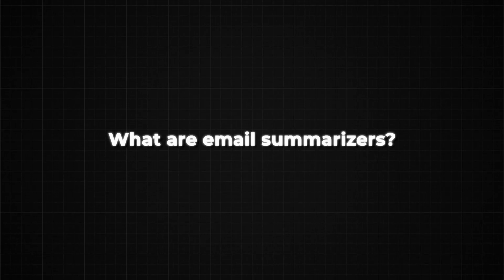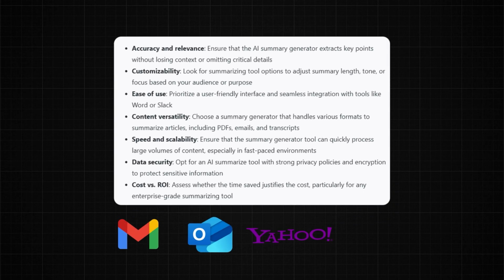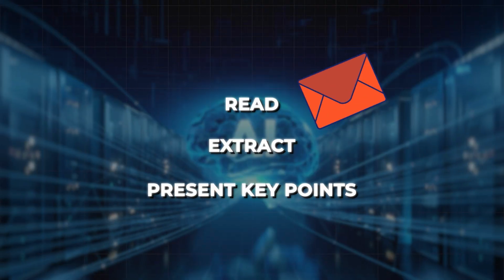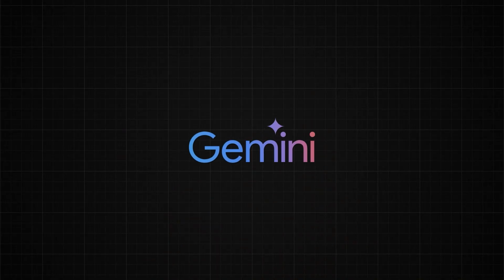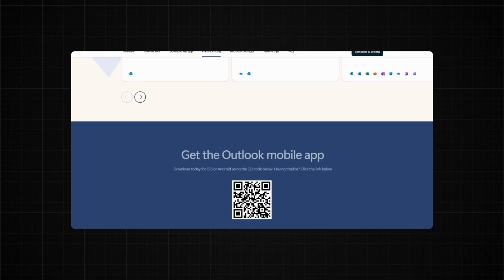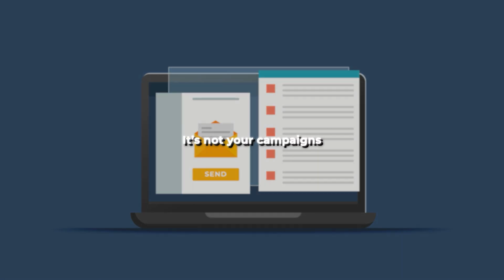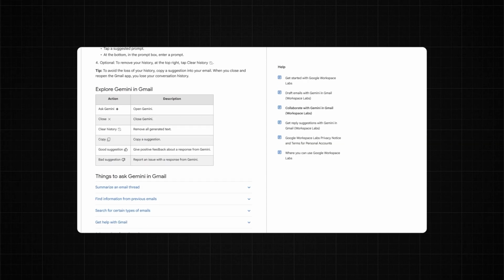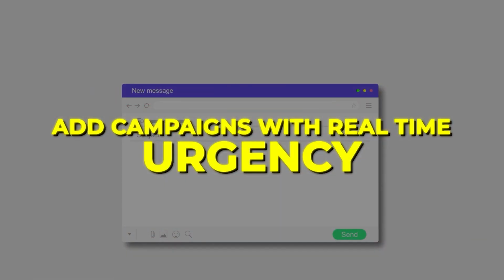AI Email Summarizers Are Hijacking Your Open Rates – Here's What Email Marketers Need To Know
AI is changing email marketing forever. With Gmail’s Gemini, Apple Mail’s smart inbox, Outlook Copilot, and Yahoo’s AI summaries, your emails may never even get opened — not because of bad subject lines, but because AI already told your customers what’s inside.

In this video, I break down how AI summarizers are disrupting email marketing, what it means for open and click rates, and how to adapt your strategy before your campaigns get buried.